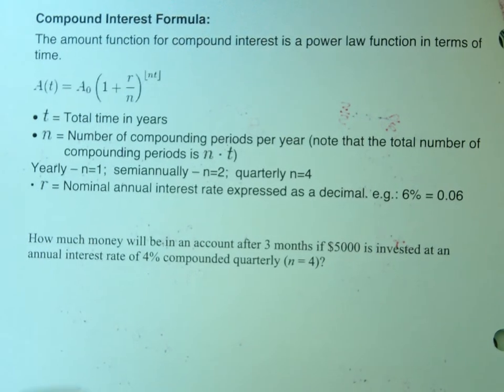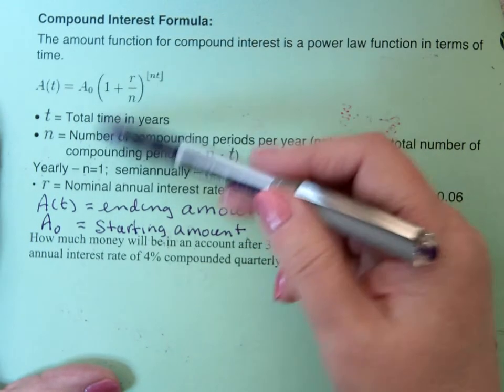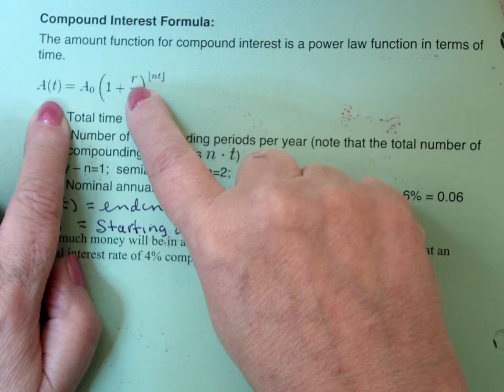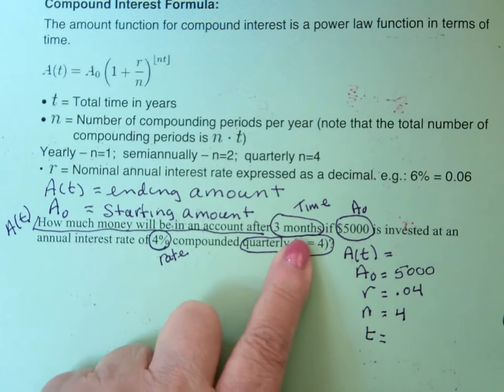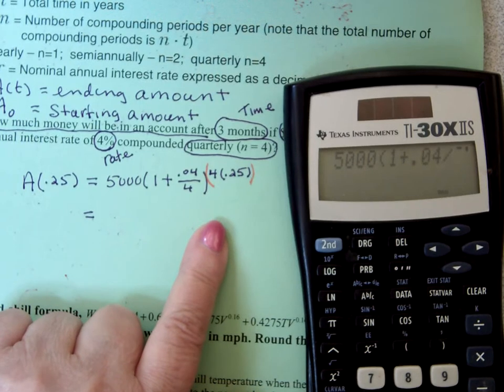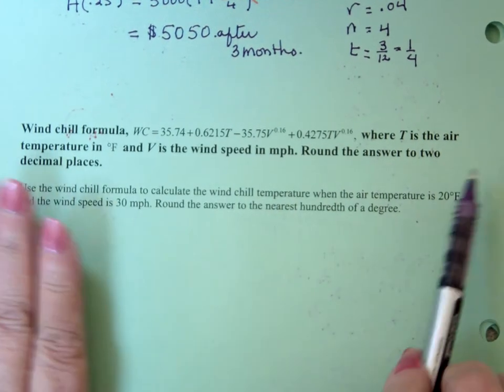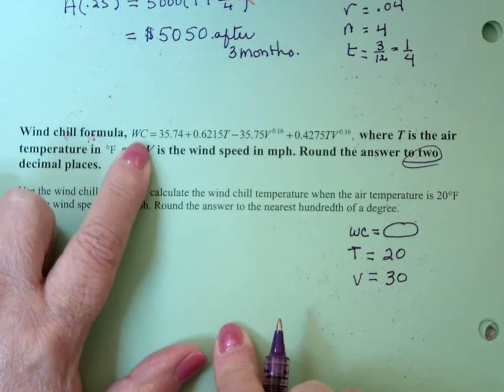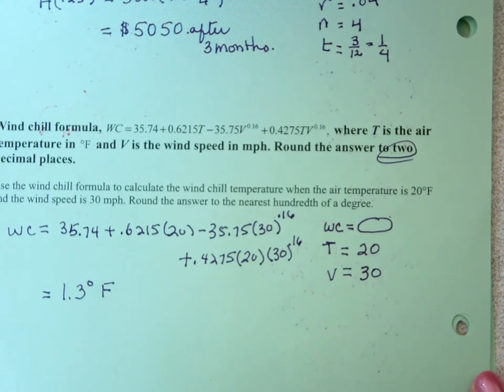8 2 page 8